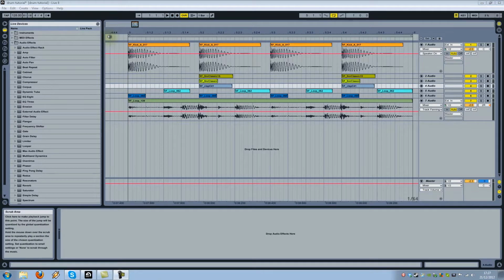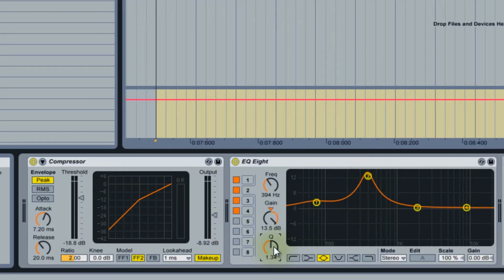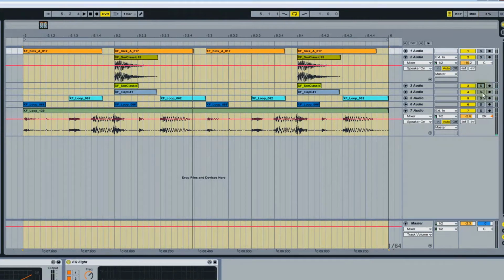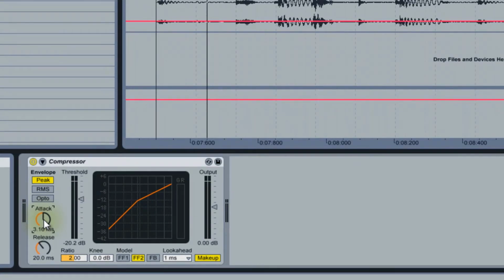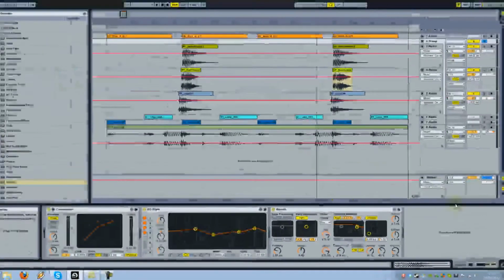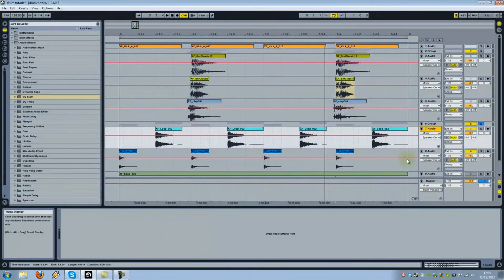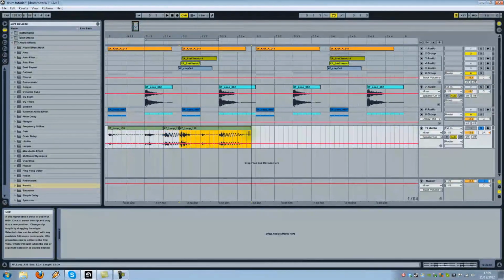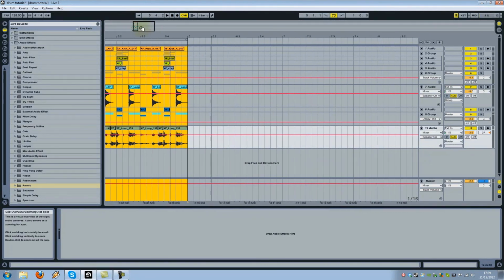Ableton tutorial - house drums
short tutorial on how to set up and process solid house drums quickly and efficiently using compression, EQ and reverb.

Kick could have done with more bass, or a subkick underneath i know. Oh well...